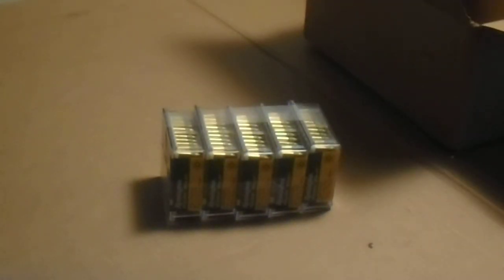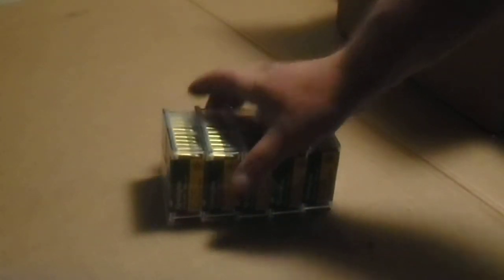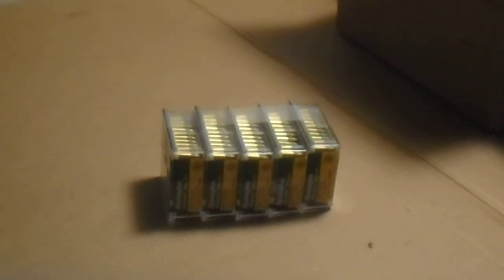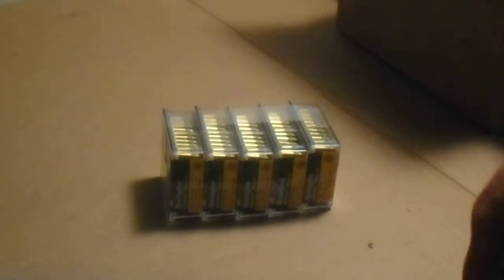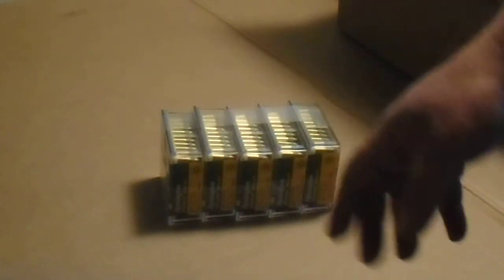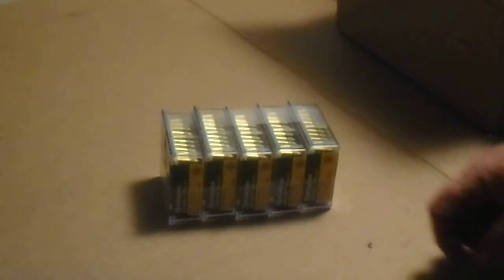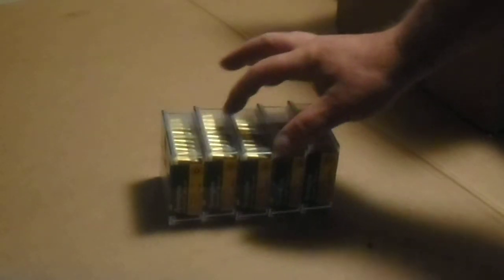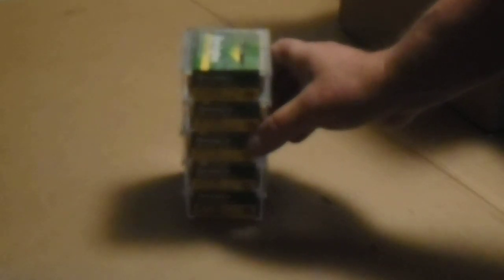Gander Mountain Ammo Delivery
These were on sale as they call it for $7.99 each. Regular price is $9.99 That is really to high for Golden Bullets. When you place order in your account it will show "To be picked"  Processing getting ready to be selected and packed. once it says "In the warehouse " the order was packed ready to ship.